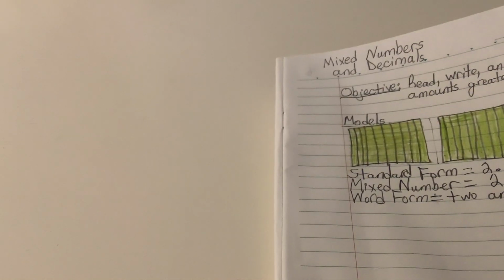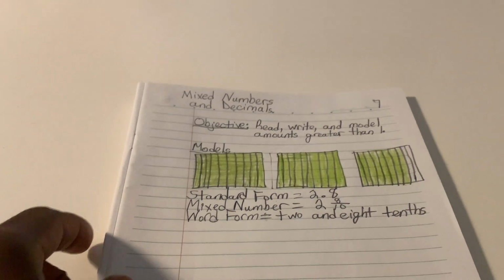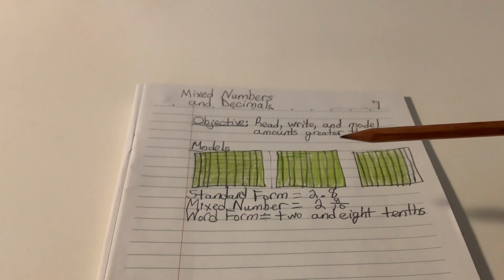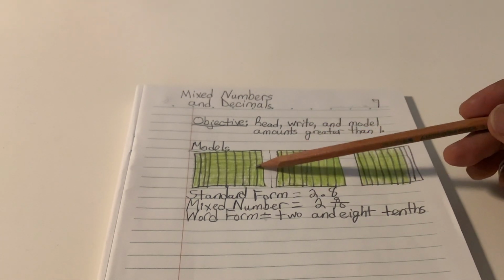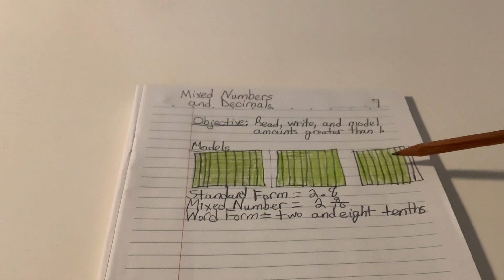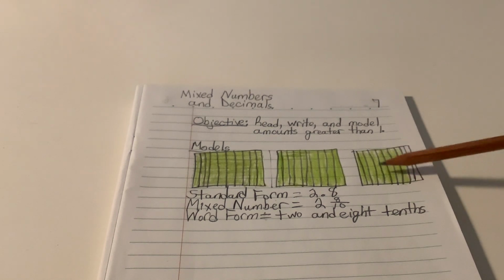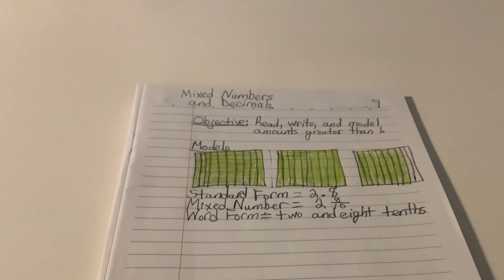Grade 4 Mathematics-Mixed Numbers and Decimals (December 2, 2020)